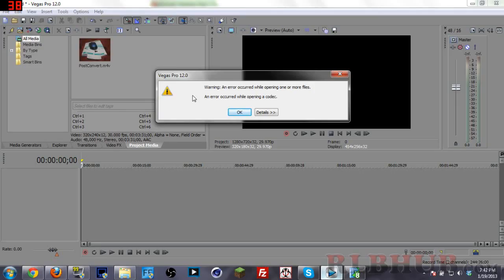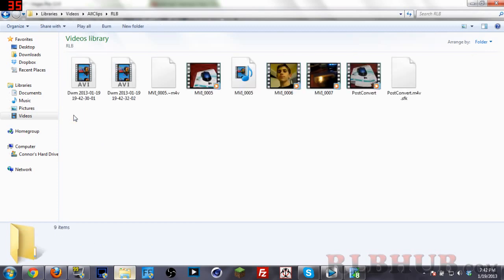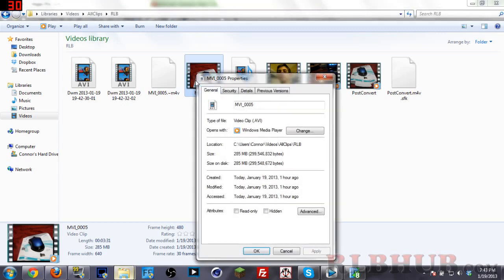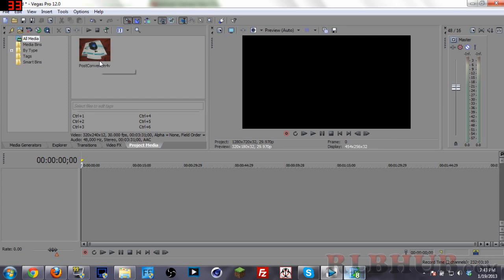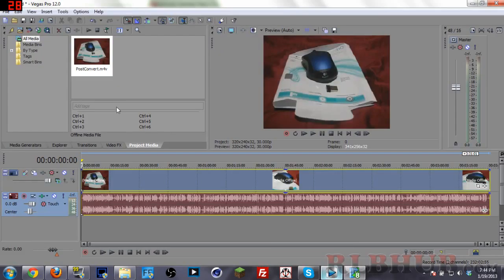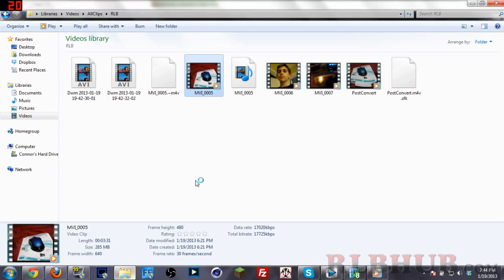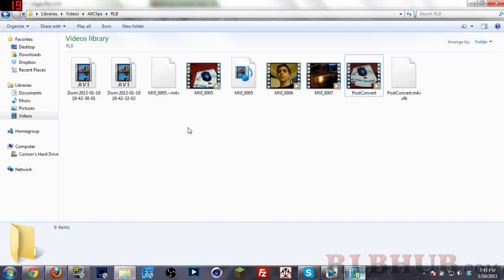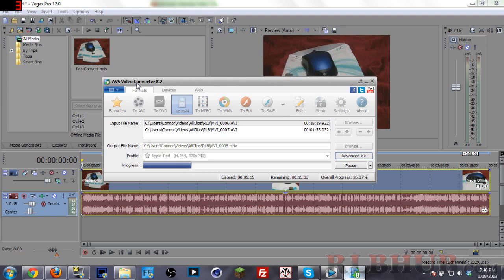An error occurred while opening a codec - Sony Vegas Fix!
In this video I show you how to fix "An error occurred while opening a codec" in Sony Vegas.

-=-=-=-=-=-=-=-=-= FEATURED DIRECTOR -=-=-=-=-=-=-=

Apply Today to become a director .
-=-=-=-=-=-=-=-=- CHECK OUT -=-=-=-=-=-=-=-=
Appy Today to become a partner. * please make sure you have min. 1'000 / day.